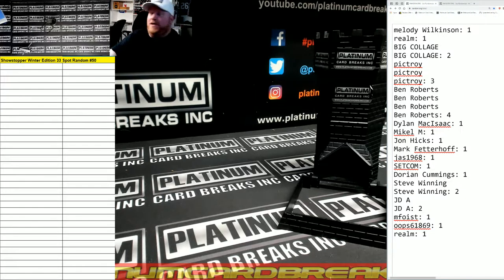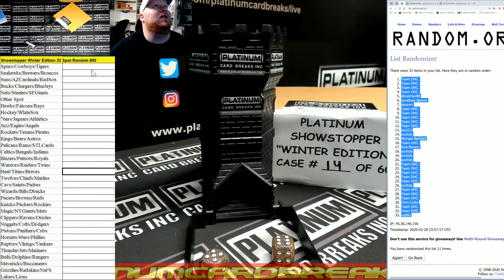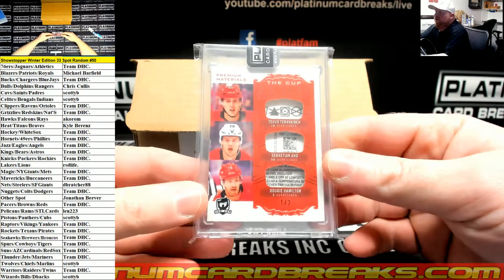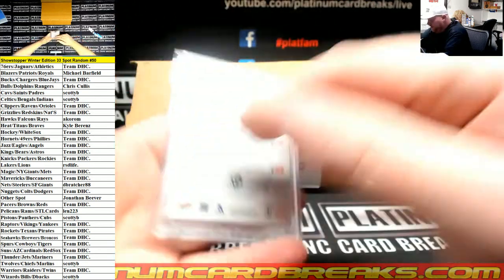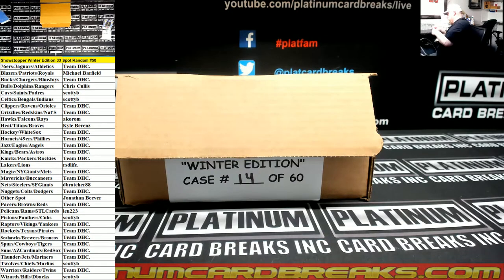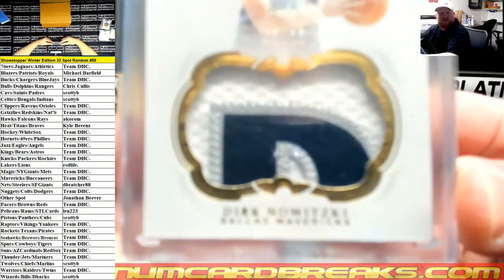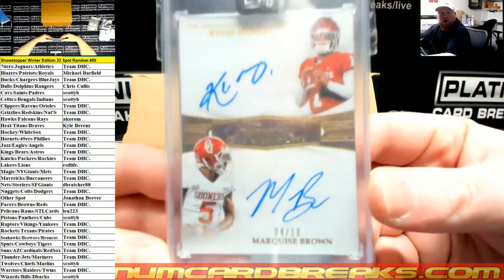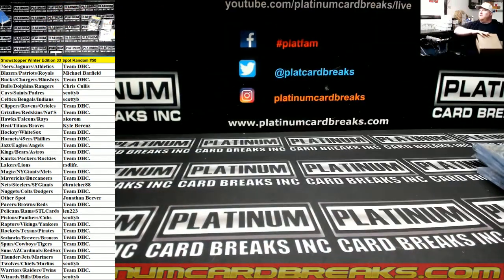Showstopper Winter Edition 33 Spot Random #50